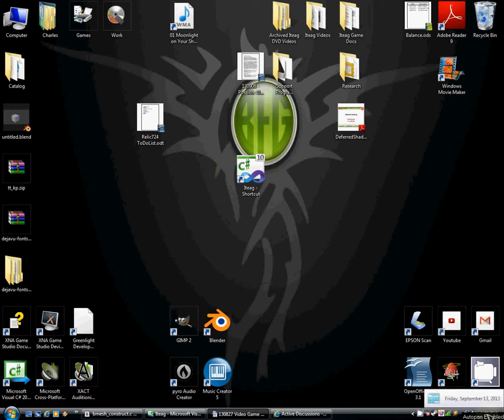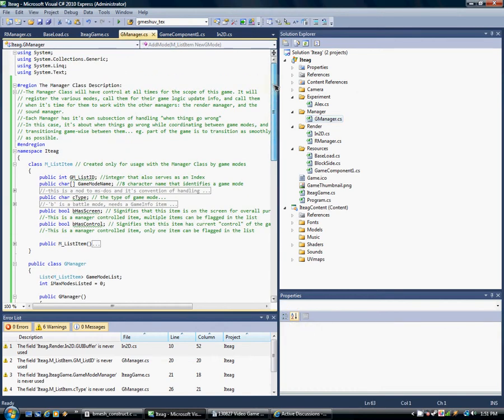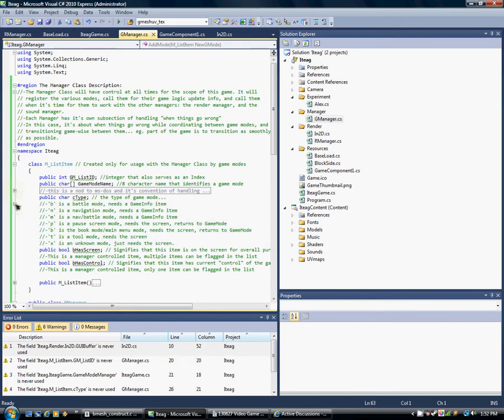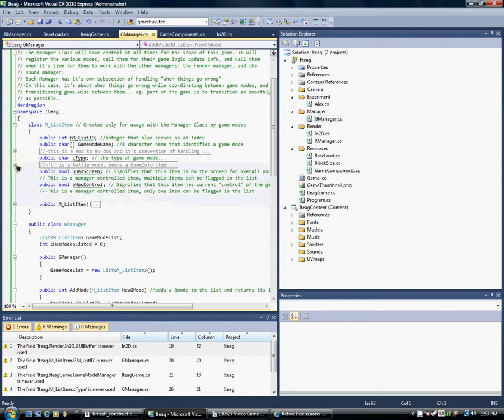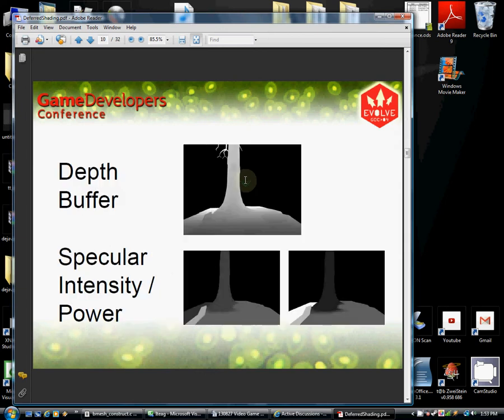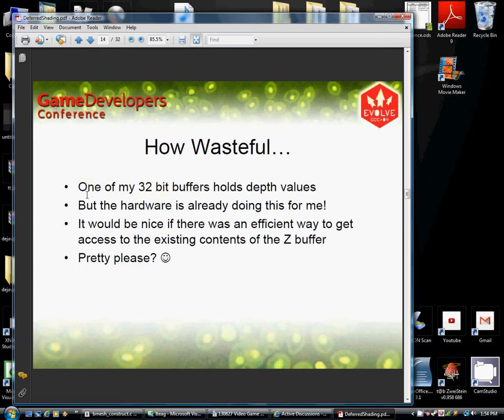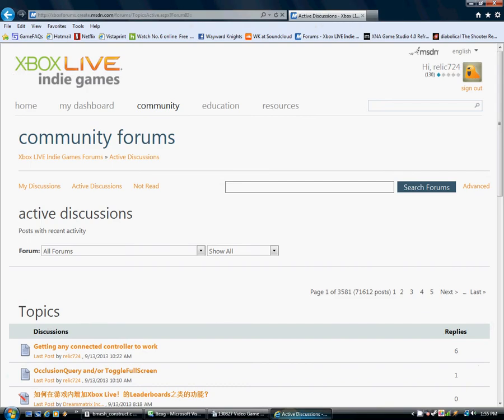130913 Update Managers and Deferred Rendering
In my toolset for making my game, I am going to have a Game Mode manager and a Rendering Manager for Deferred Rendering.

Lol, I has pictures n stuff, too, just in case. :D